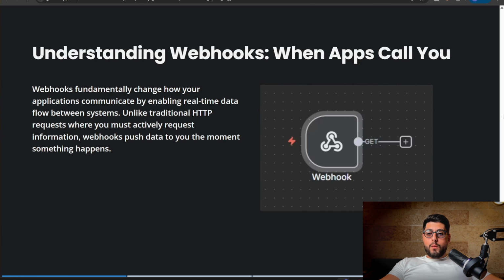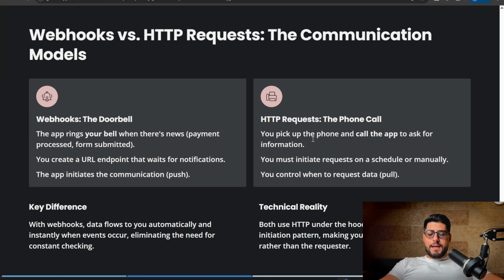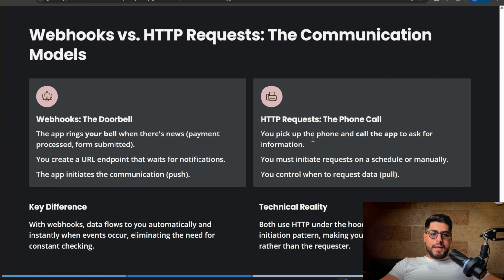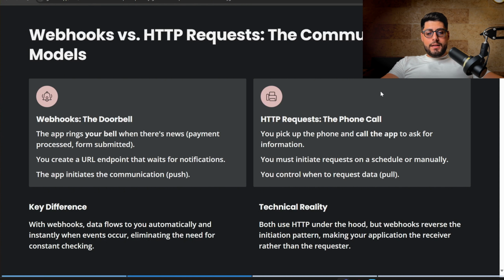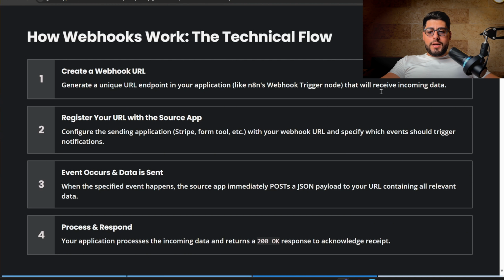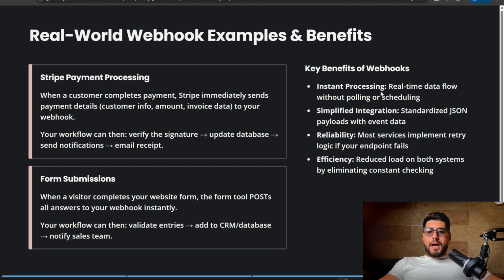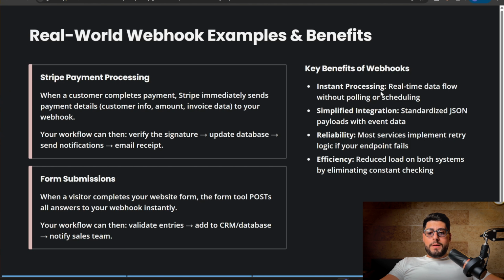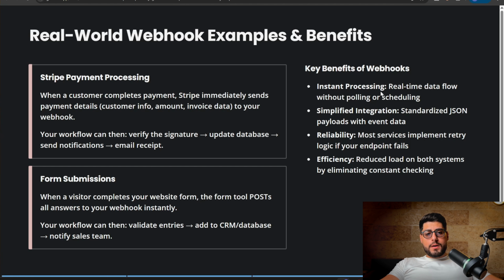Webhooks Vs. HTTP Requests: What are they?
In this video I go over what Webhooks are and what differentiates them from HTTP requests.